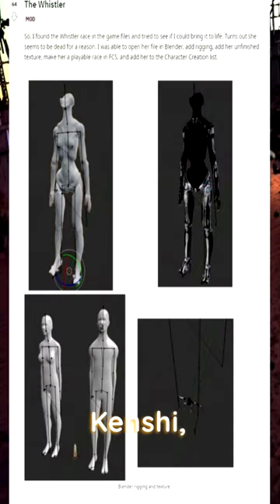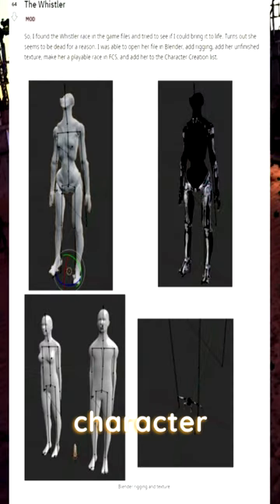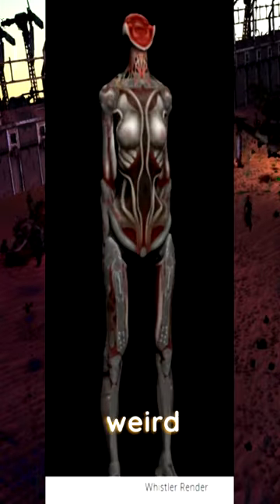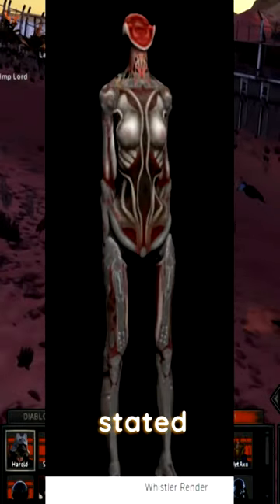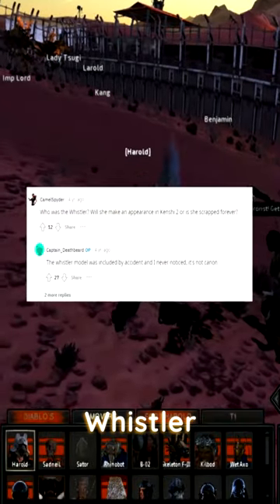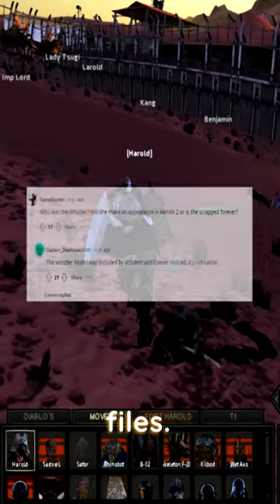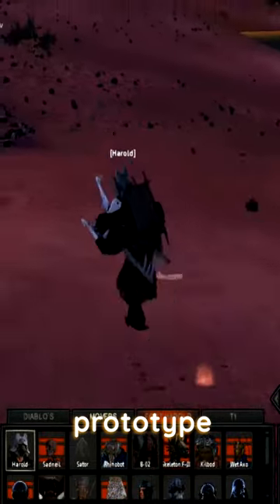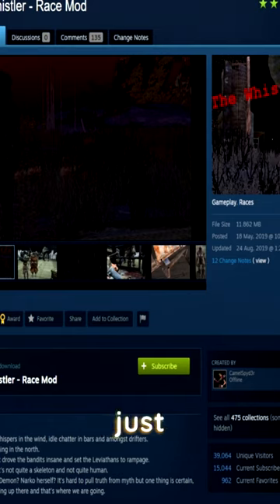The Whistler | Kenshi Fact 16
Welcome to Cool Kid Croc's Kenshi video series! In this series, we'll be sharing 101 fascinating and little-known facts about Kenshi, the action-packed sandbox RPG that's captured the hearts of gamers worldwide. From the game's development history and hidden easter eggs to gameplay tips and tricks, we've got it all covered.

Whether you're a long-time fan of Kenshi or new to the game, there's something for everyone in this series. With each short video, you'll learn something new about this captivating world, and you'll come away with a deeper appreciation for the game's depth and complexity.

So, what are you waiting for? Join us on this journey of discovery and uncover 101 Kenshi facts you need to know. Let's dive in!